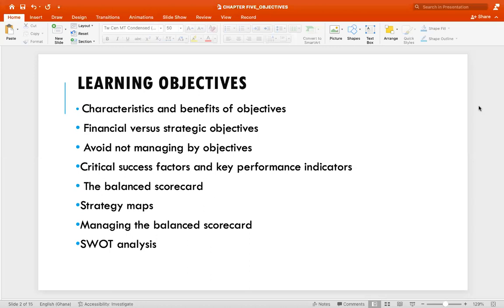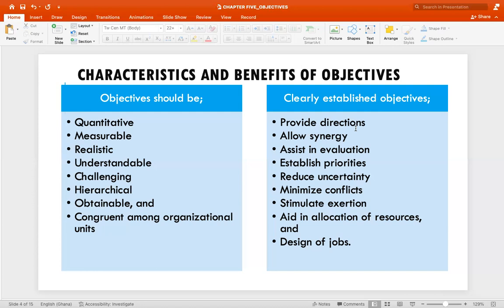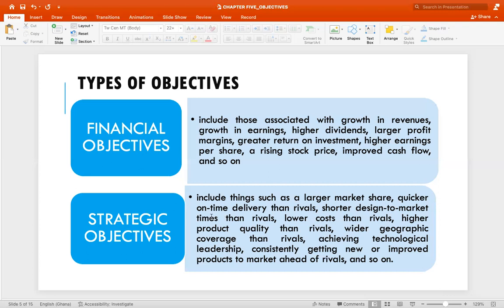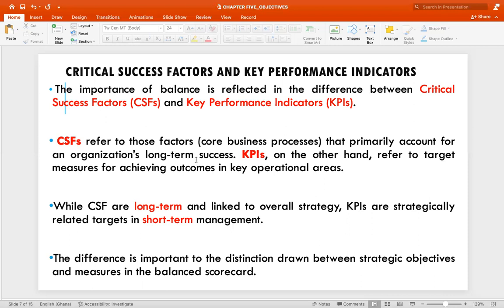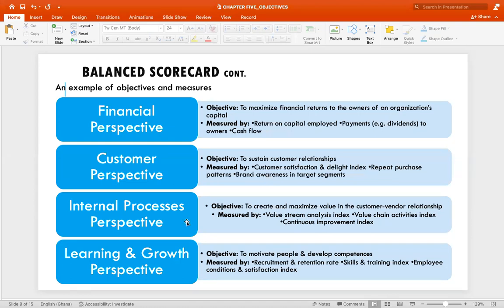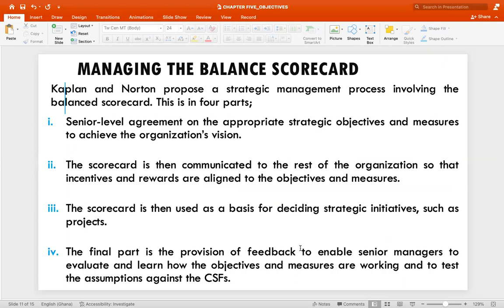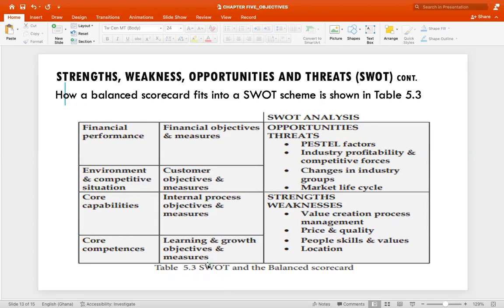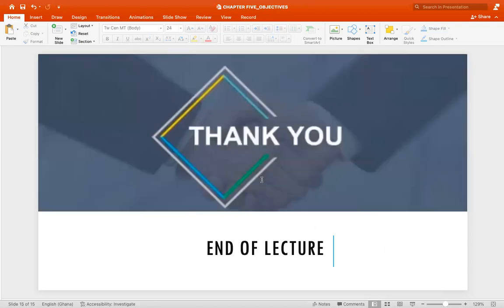Objectives (Full AA24)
This lecture discusses objectives within the context of the strategic management of organisations.